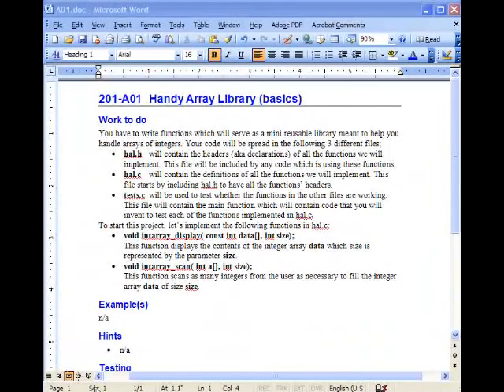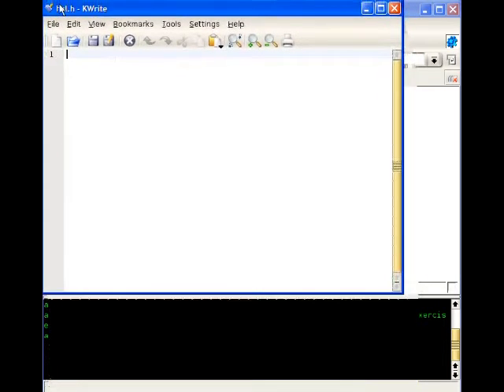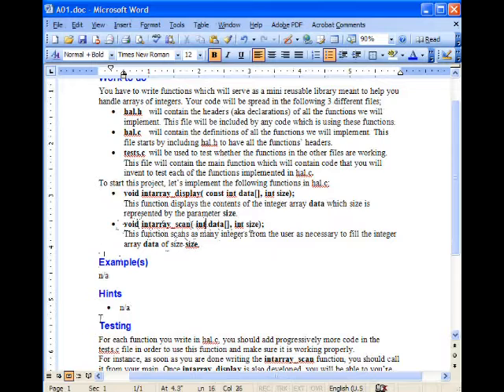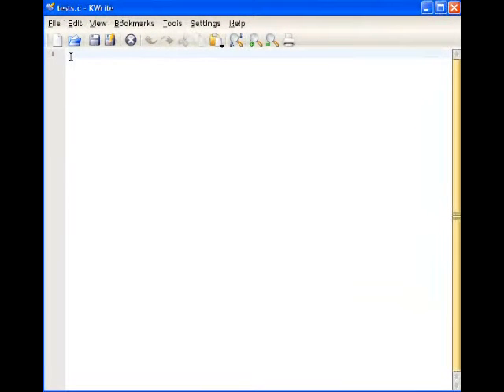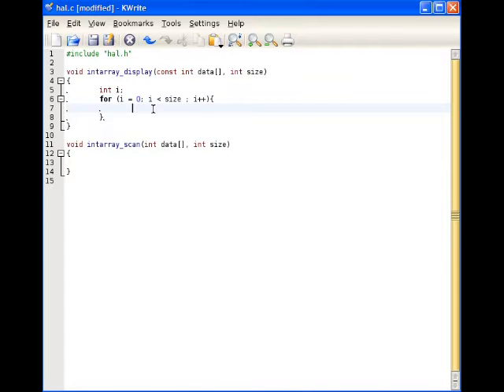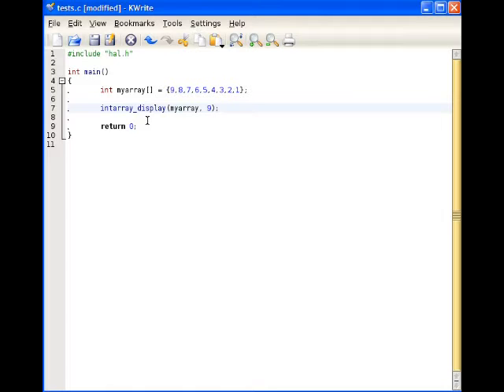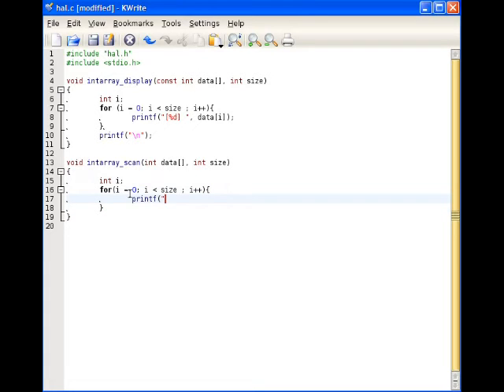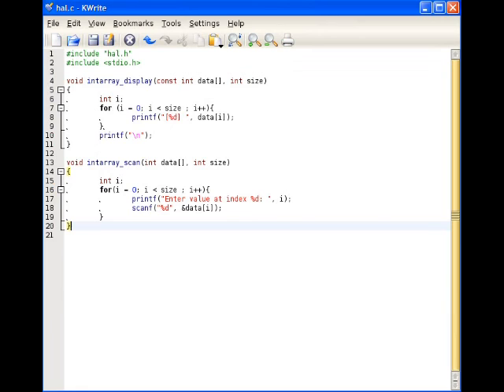M02 - Functions & Arrays - a01